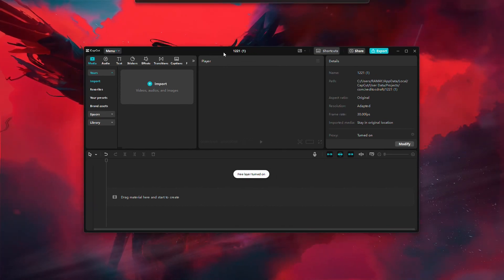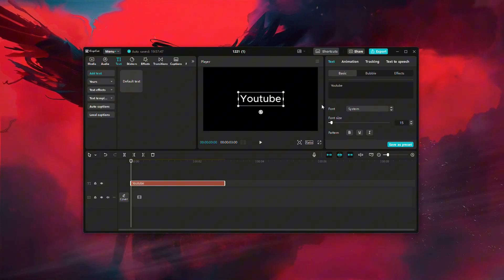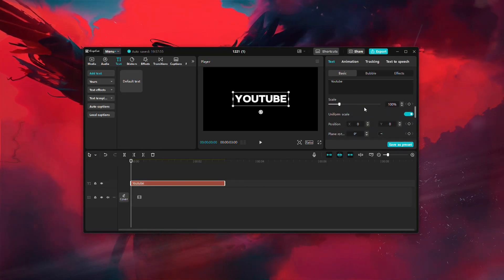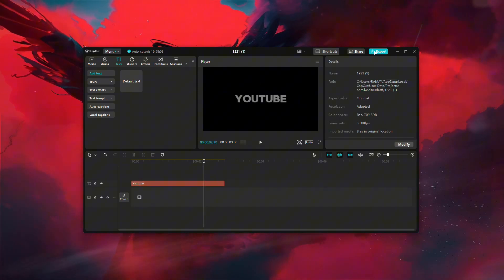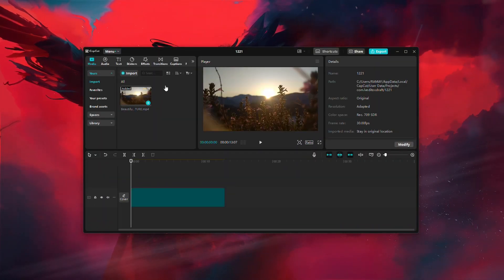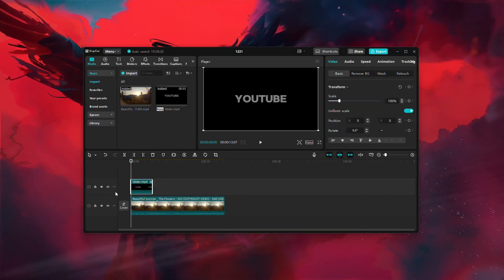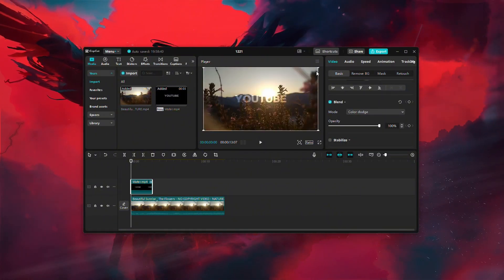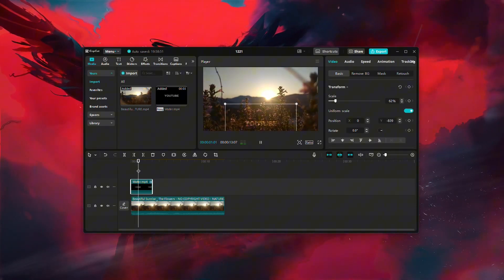How to Add Watermark on CapCut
How to Add Watermark on CapCut: In this short tutorial I show you, how to make a watermark on CapCut.